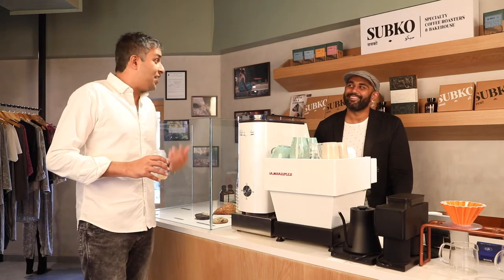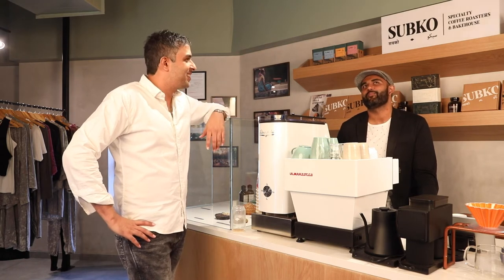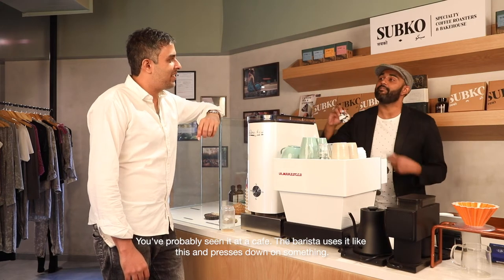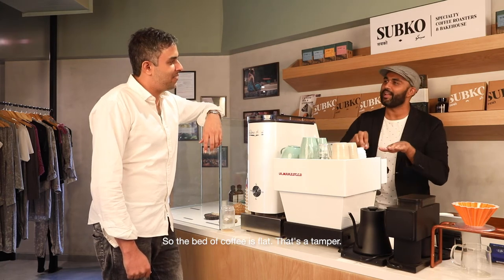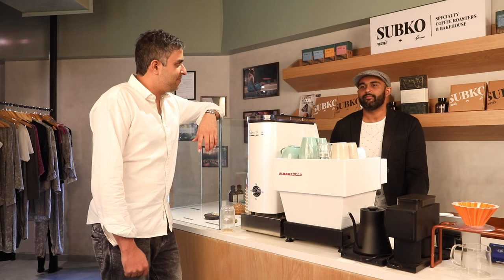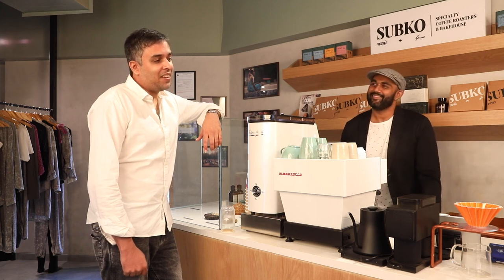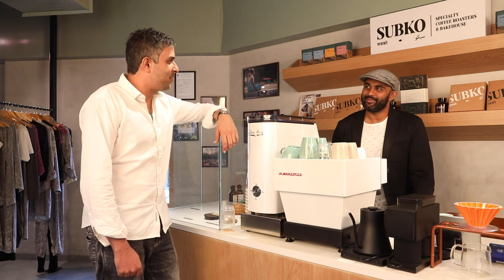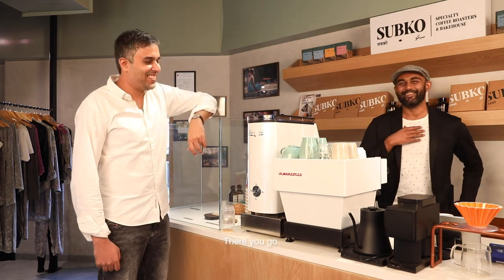Bombay Shirt Company x Subko // Q&A With The Founders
Akshay Narvekar, founder of Bombay Shirt Company and Rahul Reddy, founder of Subko spent an afternoon chatting with each other. There was coffee talk, shirt talk and a whole lot of banter.